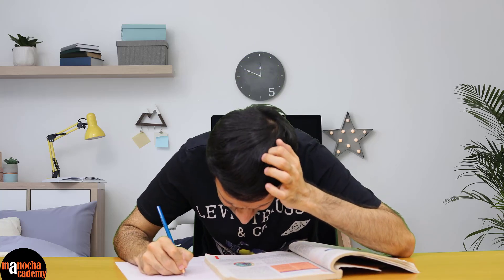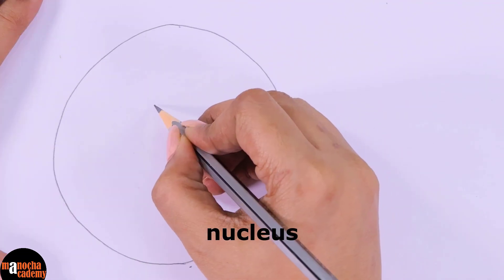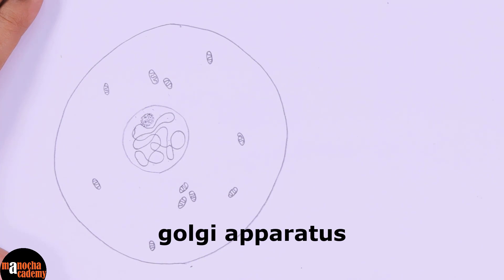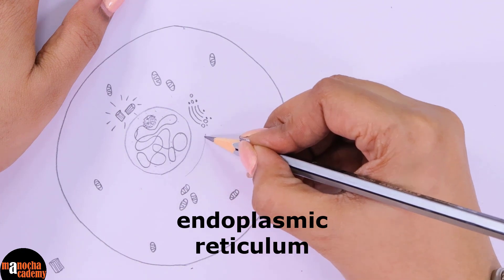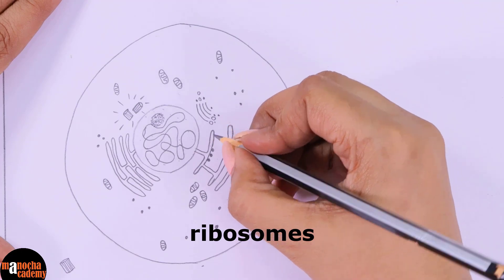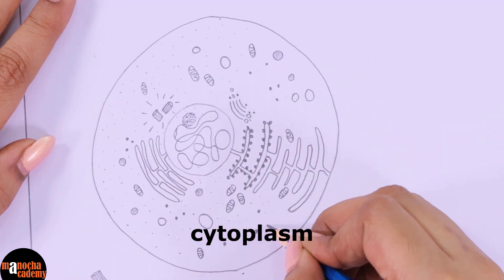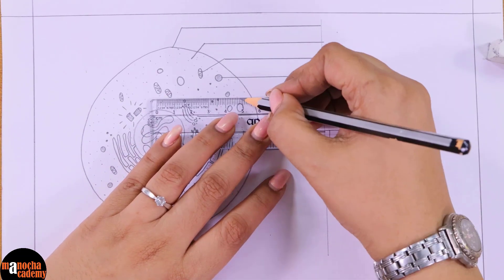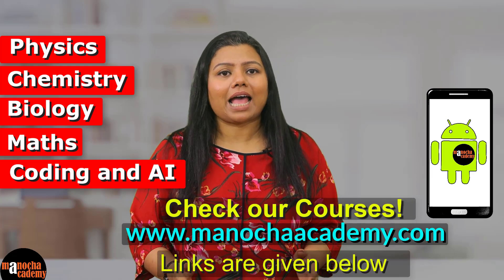How to Draw Animal Cell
How to Draw Animal Cell Diagram and Label it in Easy Way!

Let's learn how to draw the Animal Cell Diagram and label the various Cell Organelles in it.